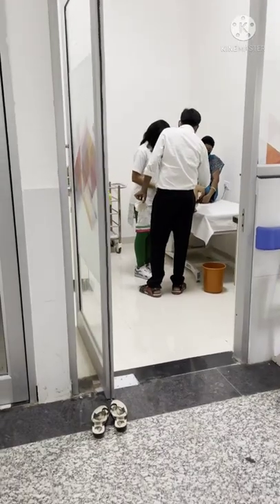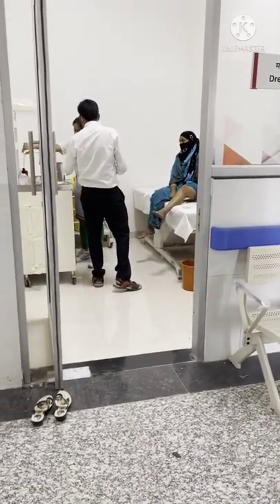GMC BARAMATI HOSPITAL OPD'S FULL TOUR